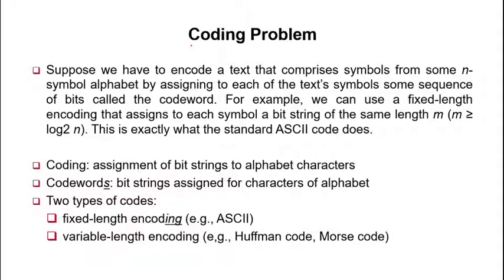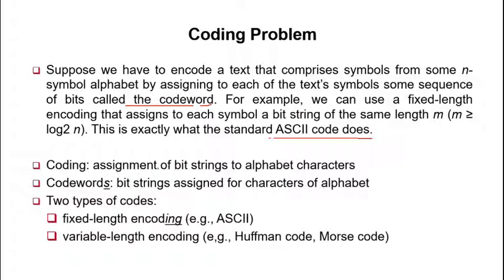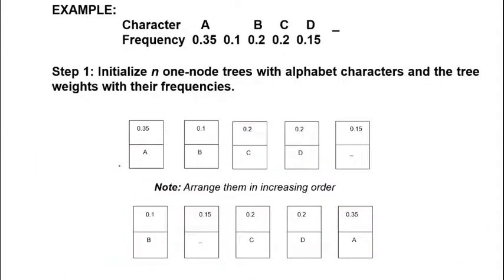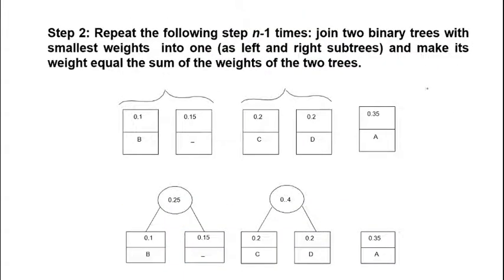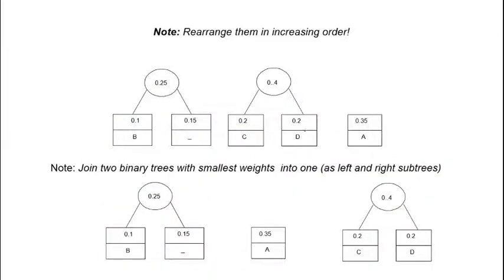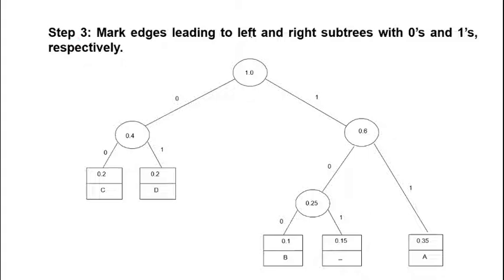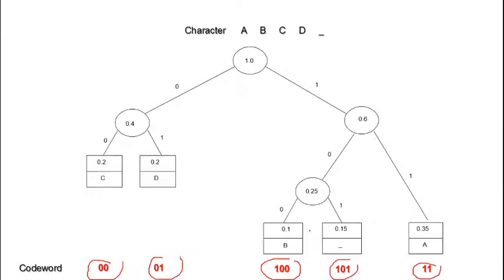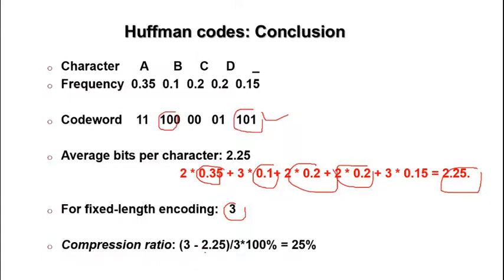Greedy Design Technique - Huffman Code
Huffman Code